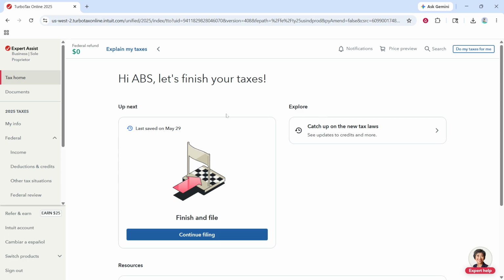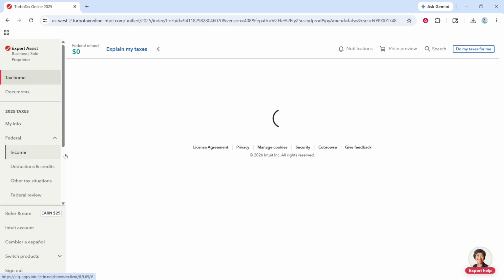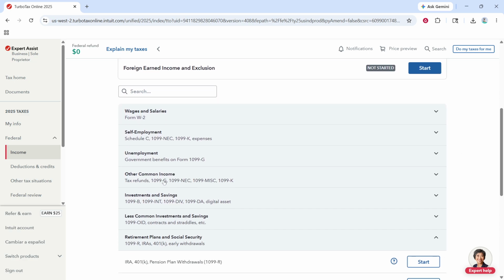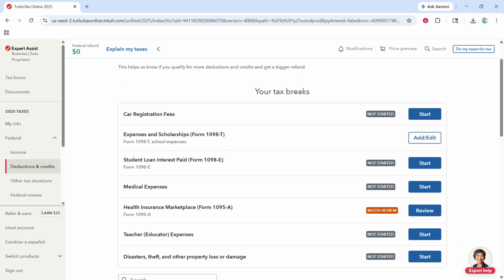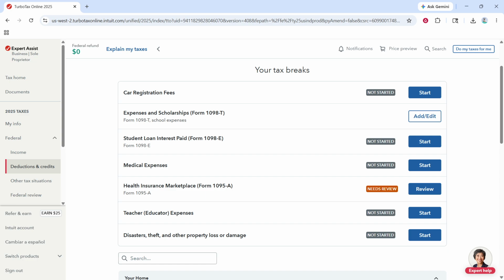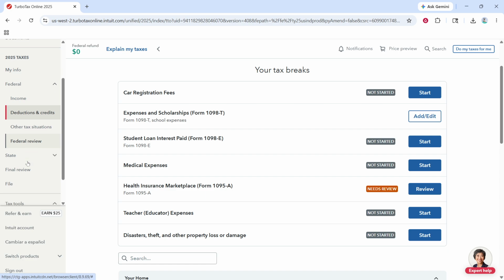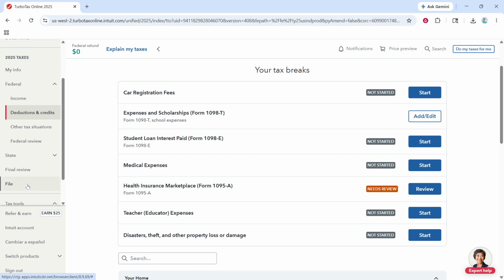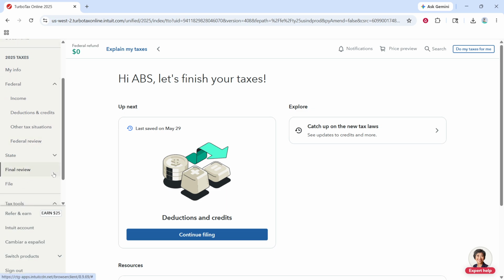How to Find Your Tax Bracket Using TurboTax (Quick Guide 2026)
In today’s video, I’ll show you how to find your tax bracket using TurboTax step by step. Whether you're planning ahead, estimating taxes, or reviewing your return, this guide will help you understand your federal income tax bracket.

You'll learn how tax brackets work, how TurboTax calculates taxable income, where to find tax information, and how to estimate your tax rate.